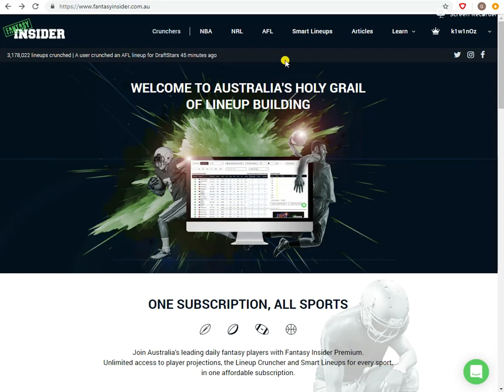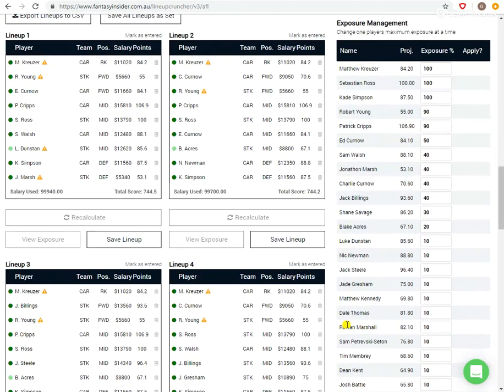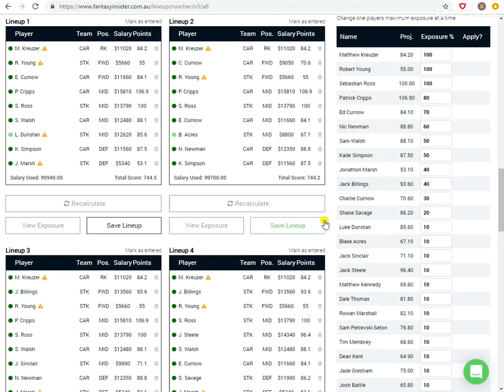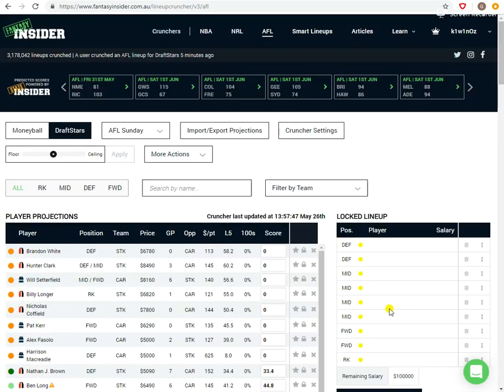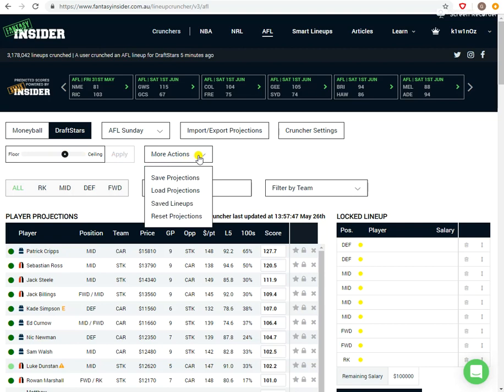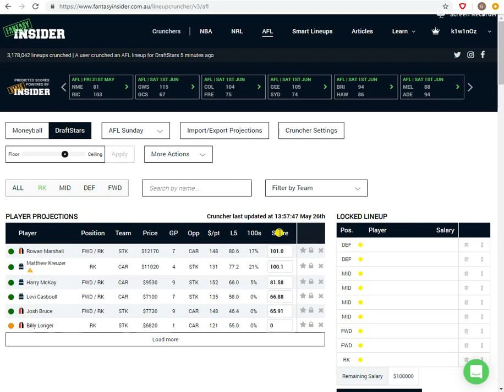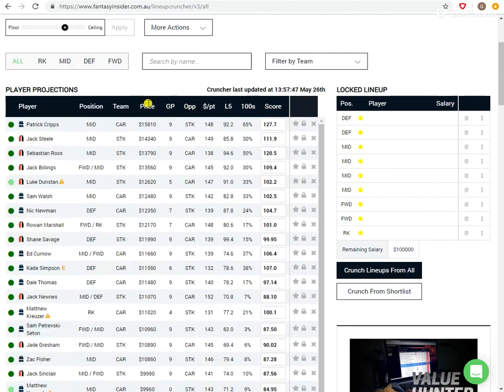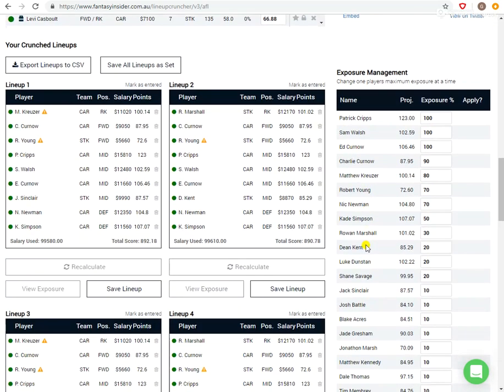Inside the Fantasy Insider DFS Lineup Cruncher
Are you new to the Fantasy Insider Lineup Cruncher?

Maybe you've just been using the basic functions and want to develop your DFS skills?

Take a tour with one of Australia's most respected DFS players, k1w1n0z,  to help you build more winning lineups.